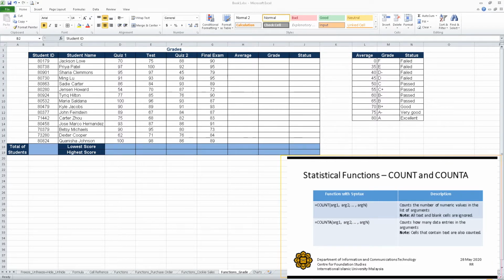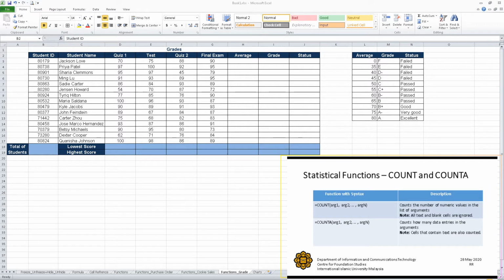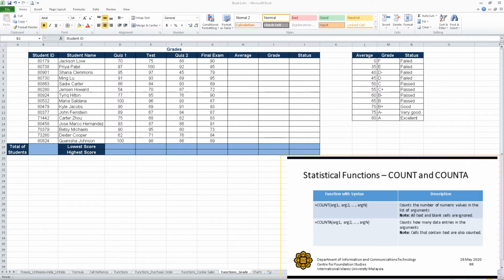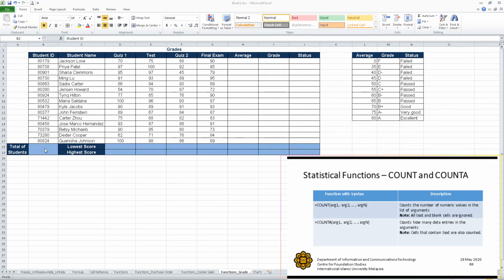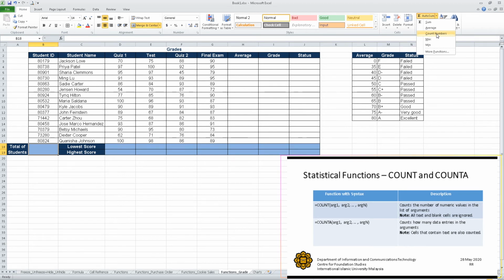Excel Functions Part9